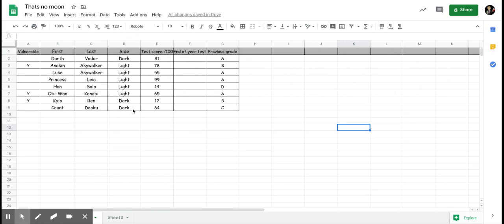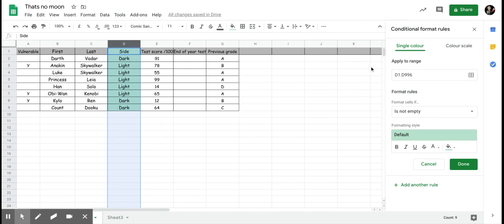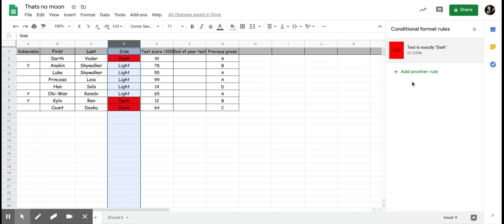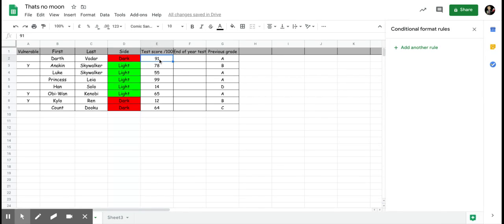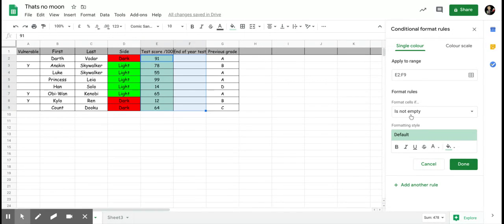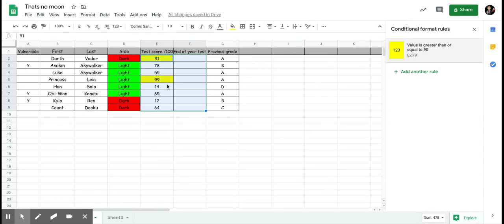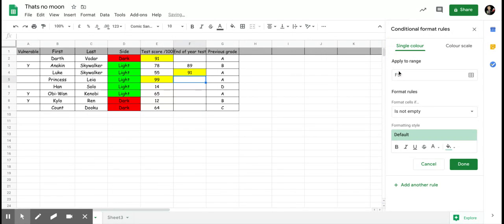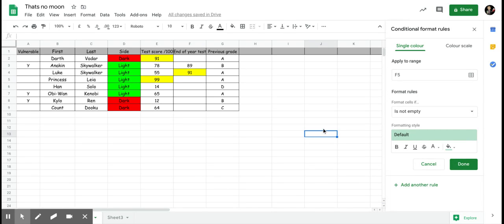Google Sheets- conditional formating